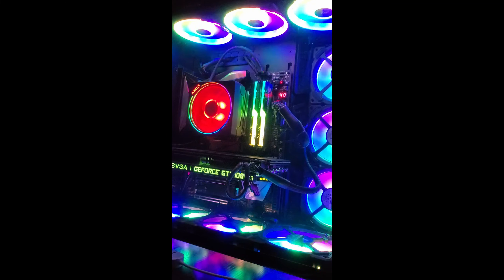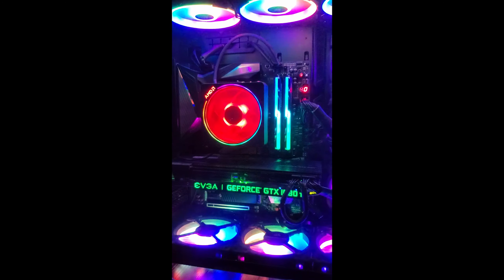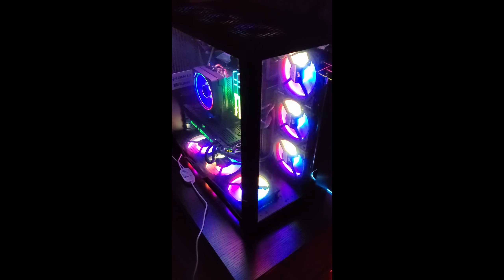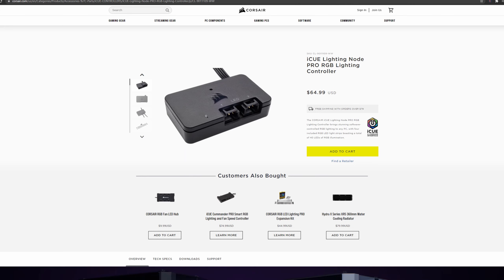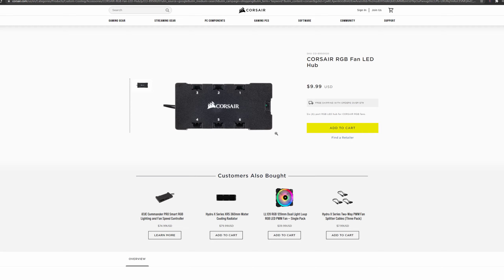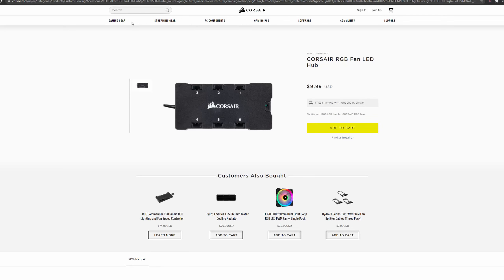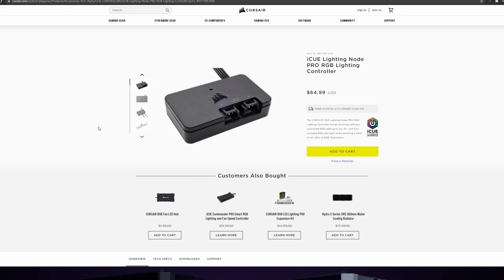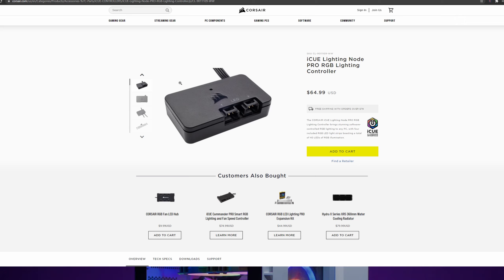How to hook up 9 Corsair RGB fans without the Commander Pro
Just to make sure it's clear. If you already have a lighting node pro and 1 rgb fan hub, you don't need to get a commander pro. It will be easier to purchase 1 more fan hub and ask Corsair to ship the cable to connect both the hub and lighting node to each other, rather than spend a ton of money on a commander pro that you don't actually need. It's also worth pointing out that I was stupid and didn't purchase 3 3 packs of the Corsair fans. I had an odd number of fans prior to building the PC showcased here so I purchased the fans separately thinking that I would be fine just using splitters. I know better now.

Also I apologize for zooming in on the Commander pro so much, Best Buy was apparently showing my personal info on the page so I wanted to get rid of that lol